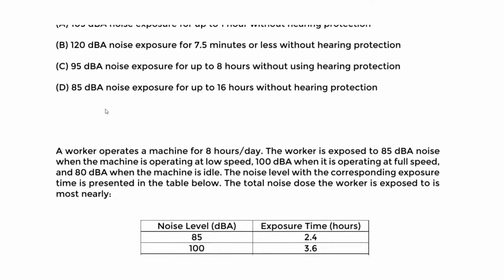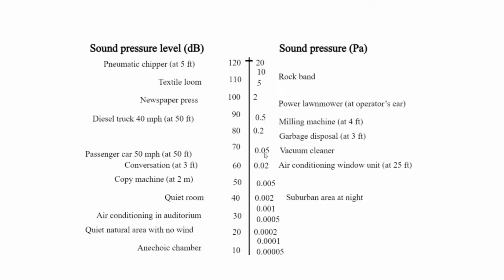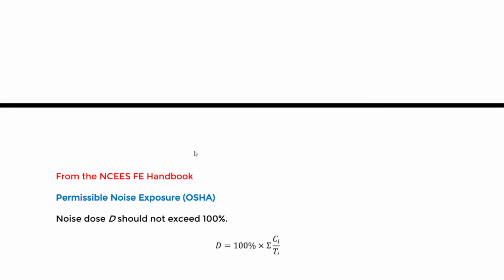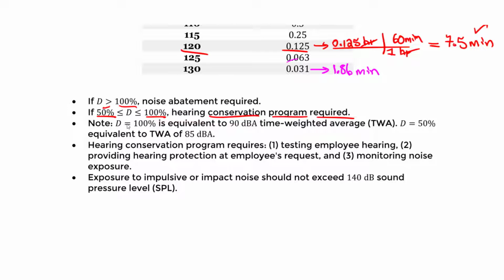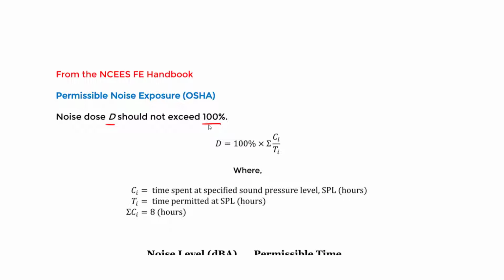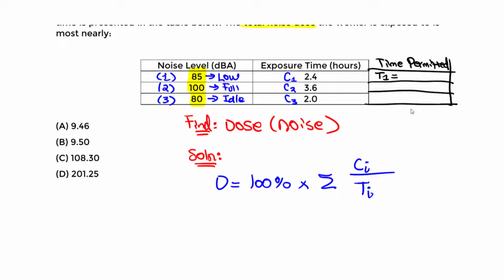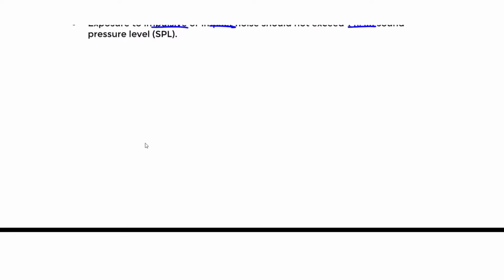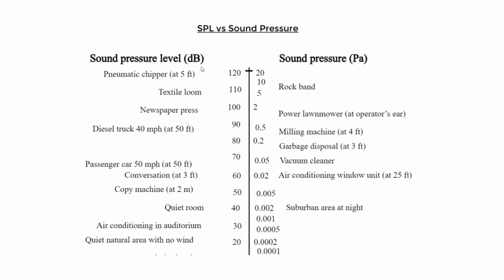FE Exam Review - FE Environmental/Civil - Safety - OSHA Noise Exposure Levels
The following FE type practice questions cover the fundamentals you need to know regarding the OSHA Noise Exposure Limits. We will focus on using FE Handbook 10.1. to solve the practice questions and discuss some important concepts behind noise levels and how it is related to the safety of employee, worker, etc.

Want more in depth review problems with full lesson notes and so much more?